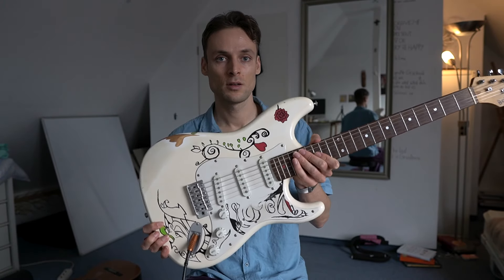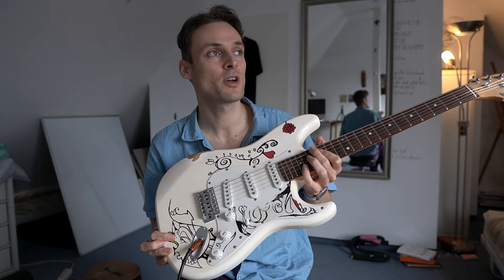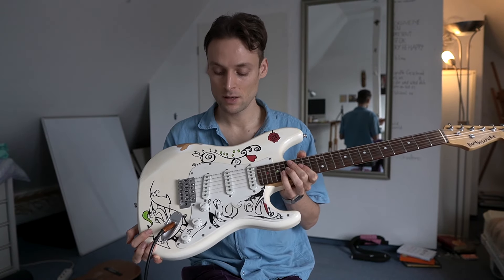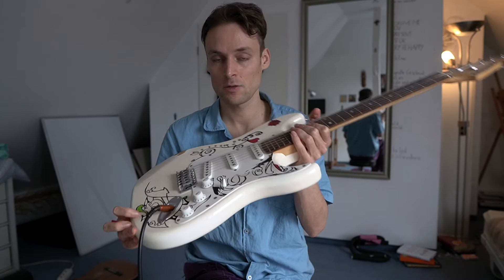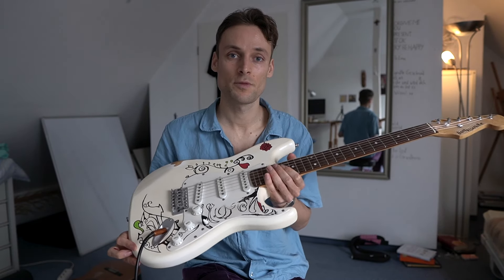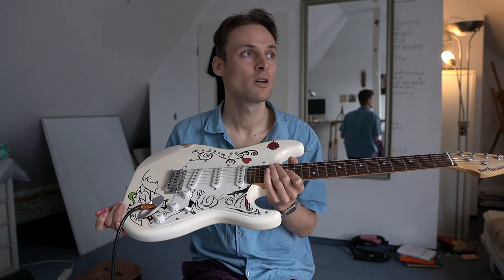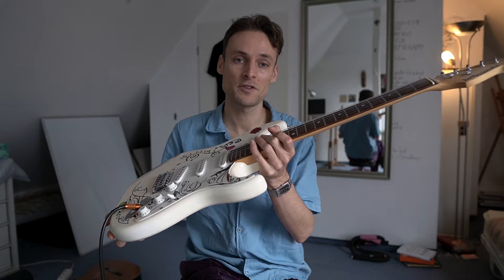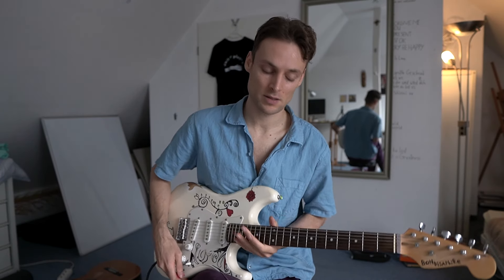I Got The Jimi Hendrix Monterey Strat (Vintage Custom Guitar)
Every guitar player wants this guitar. So I made it myself for $60 and some brushes.

I frequently get asked what kind of guitar this is. Actually it's not a big brand guitar. I painted it myself after Jimi Hendrix's popular Monterey strat. Originally I bought this cheap guitar to smash it on stage but then I liked the design too much so I kept it and even played it on a few of my songs.

Listen to Robert Jakob on all streaming platforms